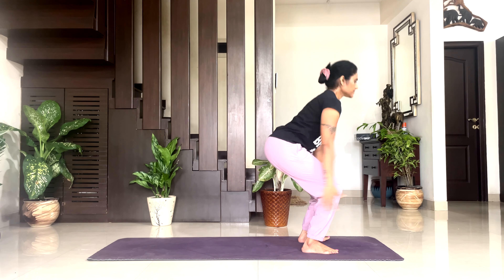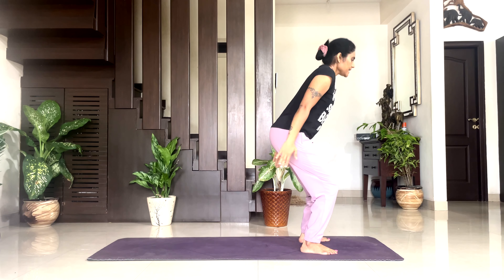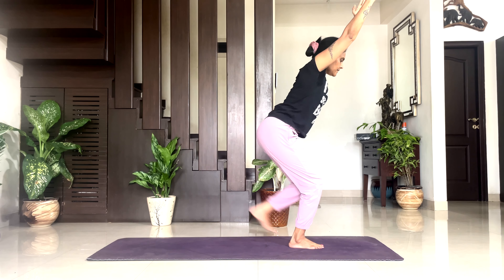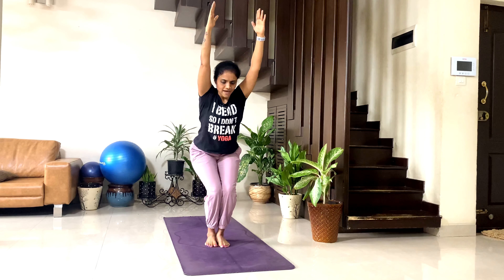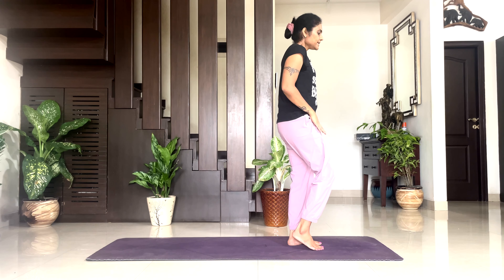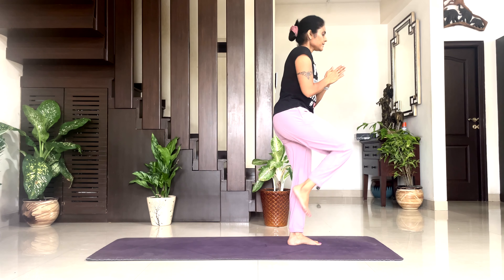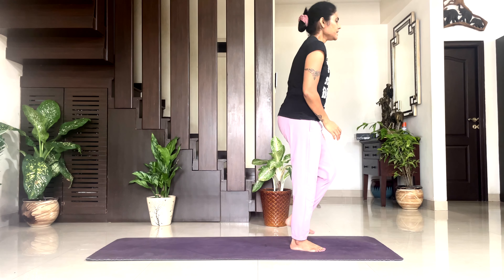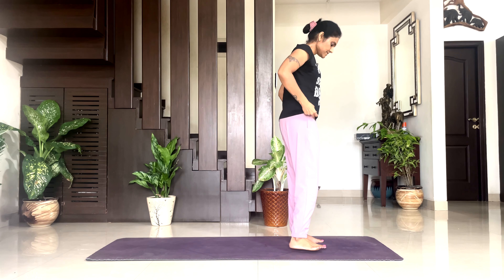Yoga Drill For Leg Strengthening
In this follow along yoga drill video, we will work on strengthening our legs. It is very important to focus on improving the strength and muscle power of your legs for mobility, agility, and general well being of your overall body. In this 10 minute video, we will perform 3 routines and you can follow those at your own pace.

Follow along and ease yourselves into an organic flow that will allow you to practice at your own pace. It is very important that you don't push yourself as a beginner, and focus more on the form. This will help you build confidence in your ability to dive deeper into more advanced flows later on as you practice more and more. As I had shared in my Introduction video, consistency is the key. Keep practicing everyday and you will see tremendous results in your ability to transform

I am Indu and I am very excited to take you on a soul enriching yoga journey with me. I discovered as a way of life not too long ago and I want to share with you all how yoga has enriched my life and my soul. What started as a journey to fix a few health issues, has truly turned into a way of life for me and I hope you will join me on this channel and make your own journey along the way. Whether you are looking to lose weight, build strength, increase flexibility or deepen your current yoga practice - make this journey your own and own it !! The best part is that you can be ant any stage of your yoga journey and you will be able to jump right in with me. So let's get started !!

When participating in any exercise or asana or a series of asanas, there is the possibility of physical injury. If you engage in this exercise or asana or a series of asanas, you agree that you do so at your own risk, are voluntarily participating in these activities, assume all risk of injury to yourself.